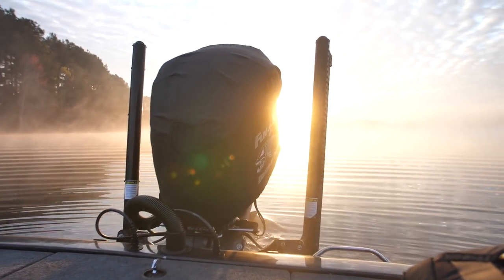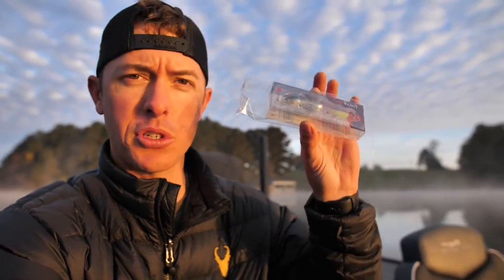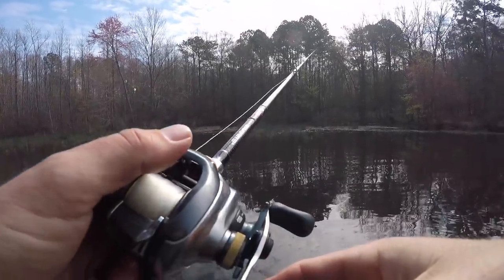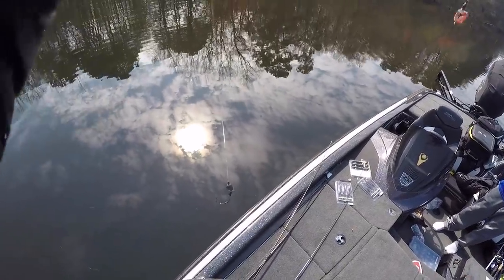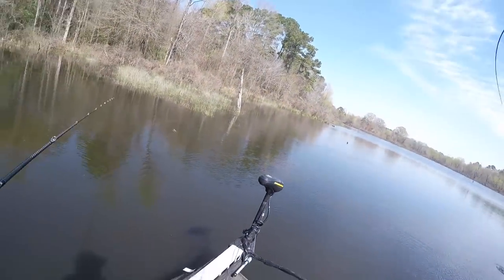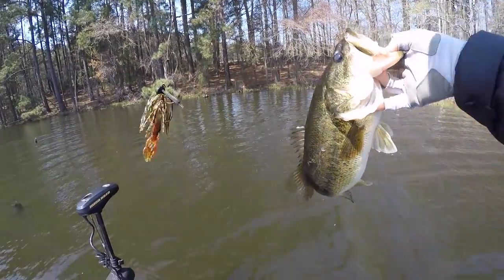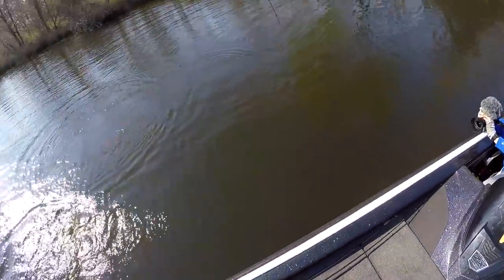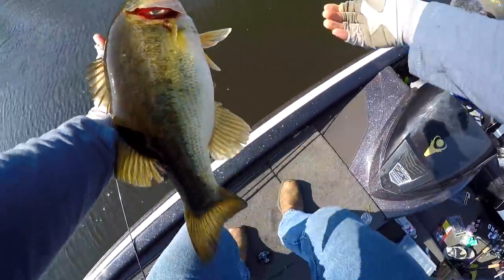Mystery Tackle Spawn Fishing Challenge